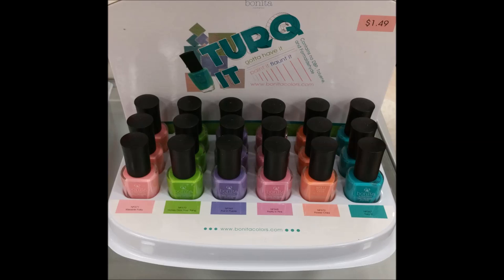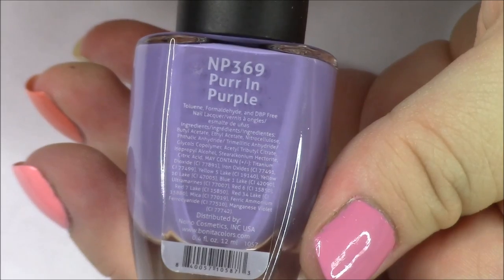Bonita Turq It! Collection Review | Live Application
Well hello again :)  Bonita has another very budget-friendly collection out.  The collection is called Turq It! and we're going to look at live application of all 6 polishes.  I hope you find this helpful if you were looking to purchase these and I found them at Rite Aid but I've heard they're also at Kmart.

Piano Covers by Phoebe Moon:
Wings- Birdy
Without You- David Guetta
Wrecking Ball- Miley Cyrus